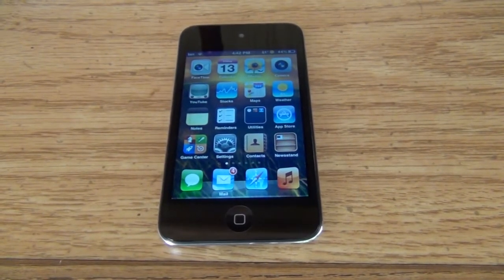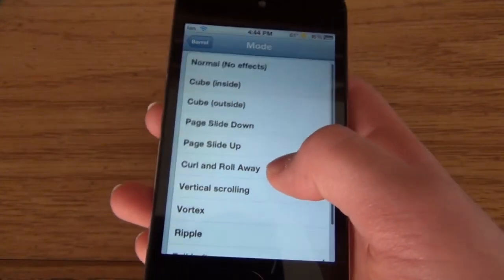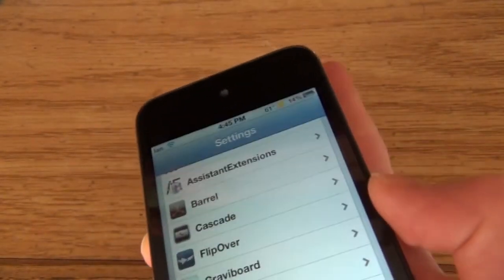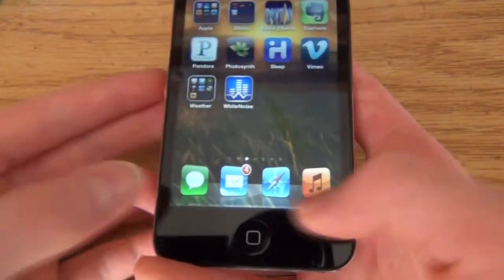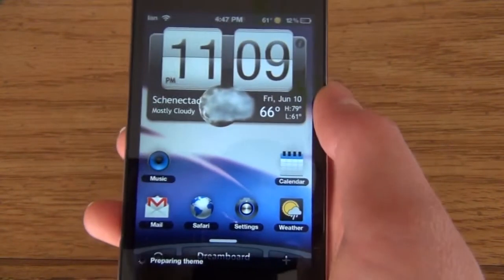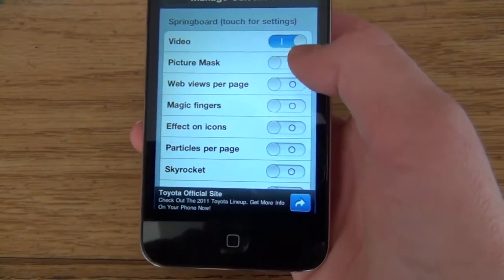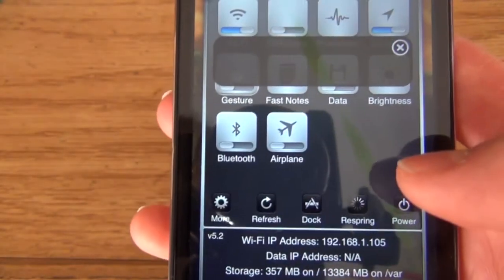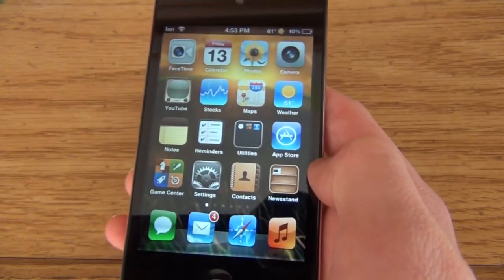Top 15 Cydia Apps and Tweaks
15 WinterBoard
14 AndroidLock XT
13 Barrel ($2.99)
12 Cascade
11 FlipOver
10 Graviboard
9 Infinidock
8 Lorem
7 Weather Icon
6 Dreamboard (Not sure if it costs..)
5 vWallpaper2
4 iFile ($4.99)
3 SBSettings
2 Gridlock
1 RandomFlip